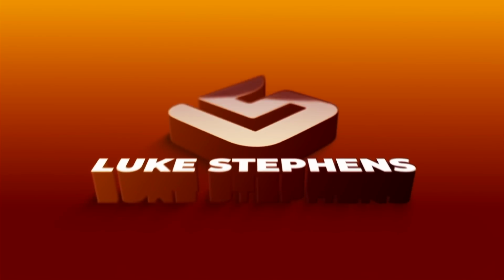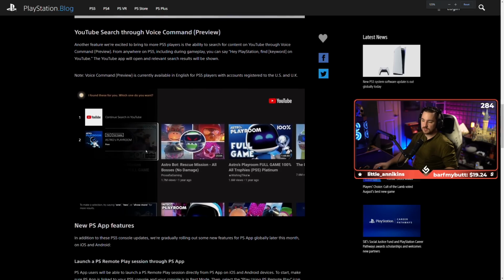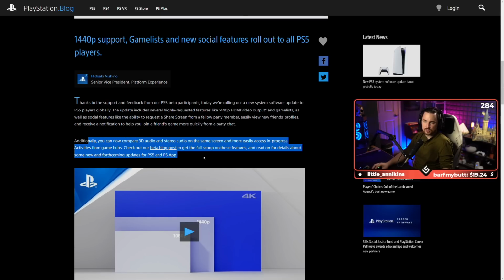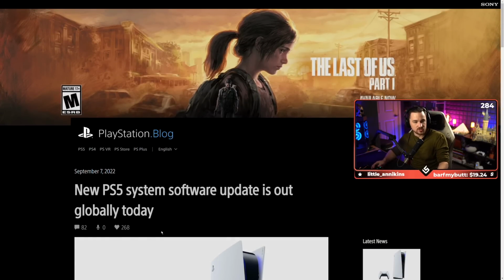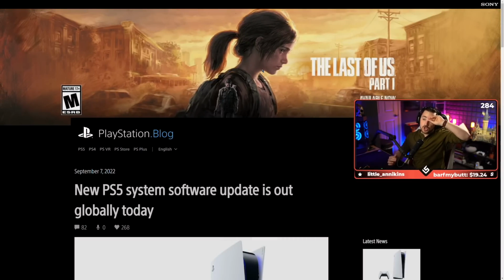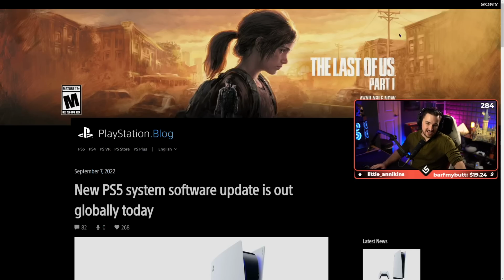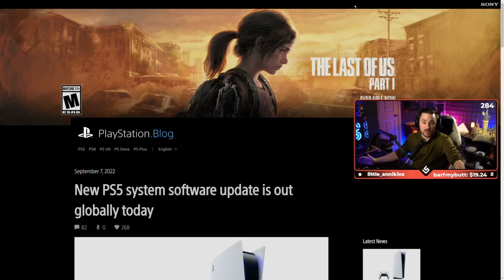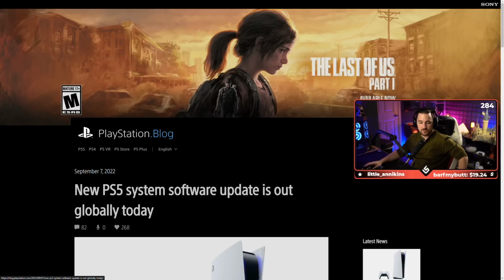Sony Repeating Its PS3-Gen Mistakes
🎮Hang out with me on Stream and get in one of these videos!🎮: